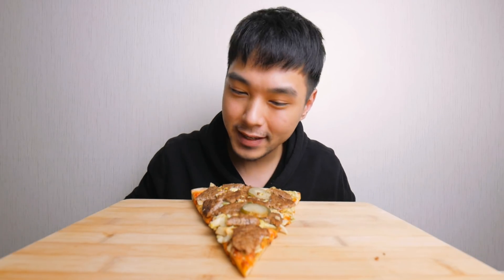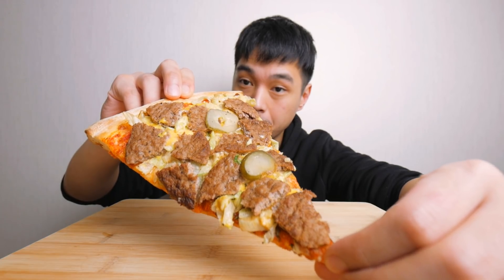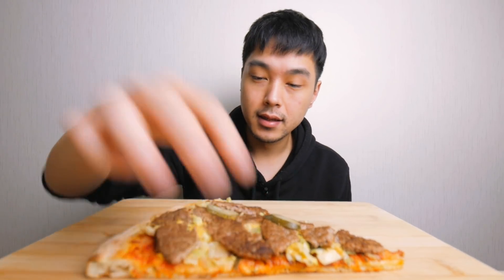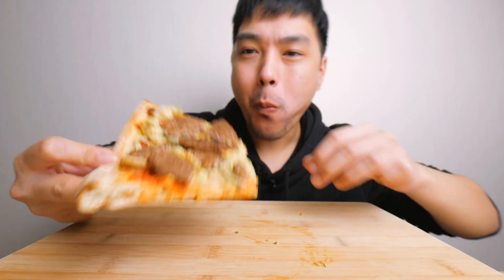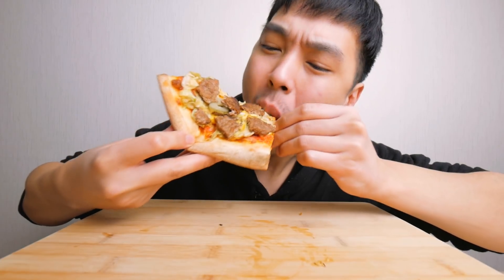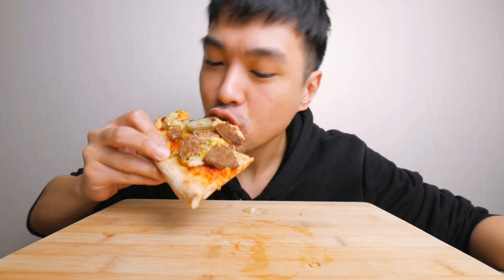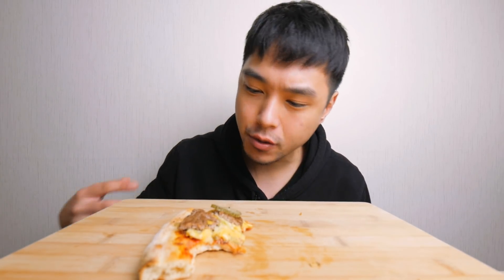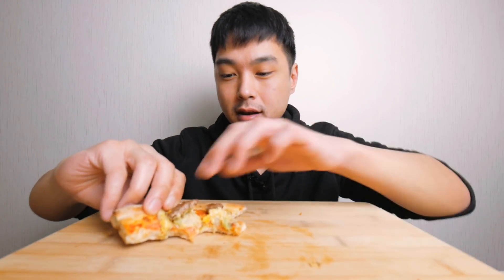Big Mac Pizza